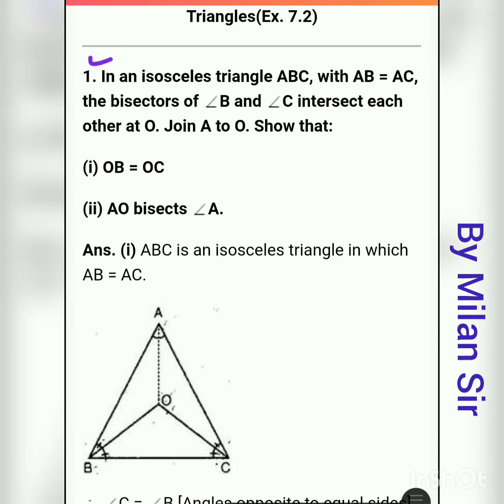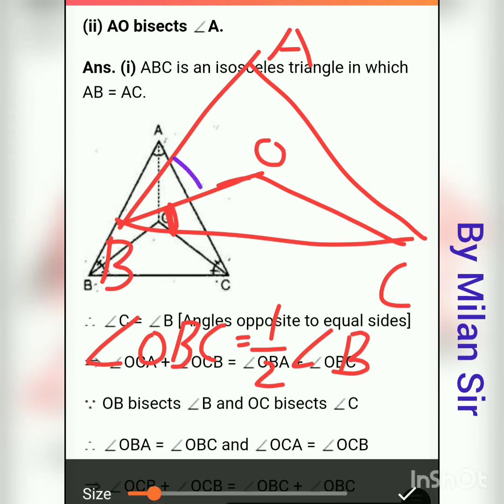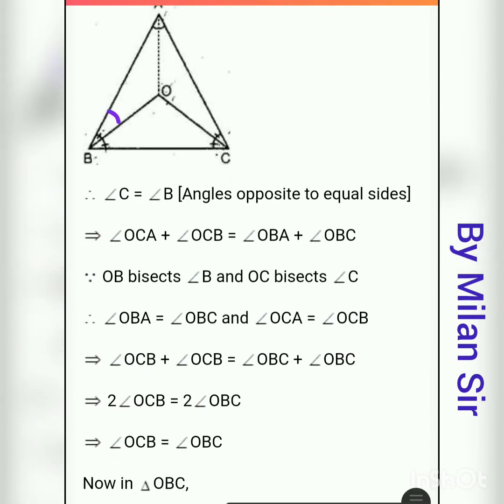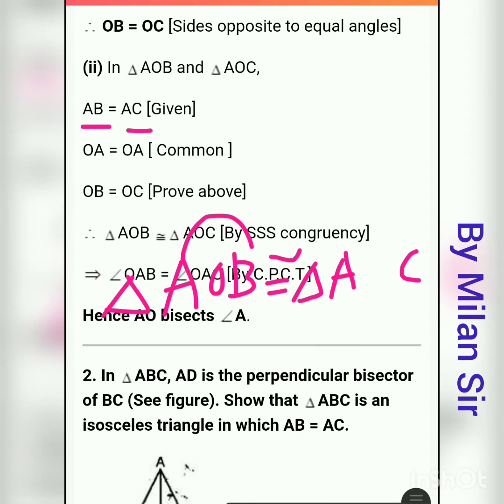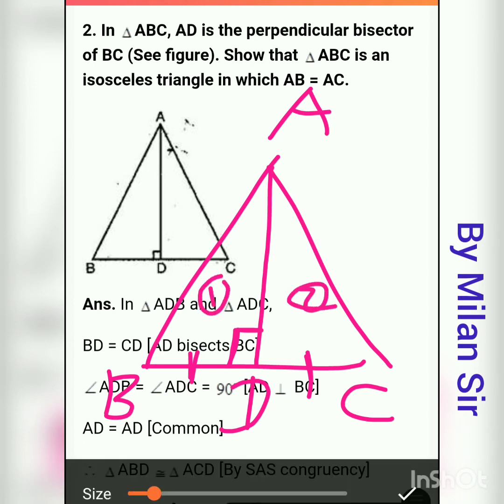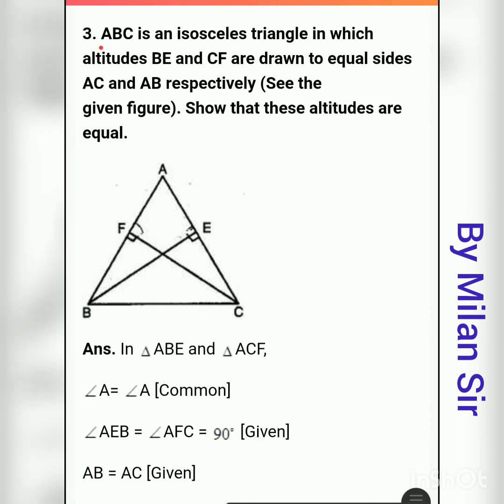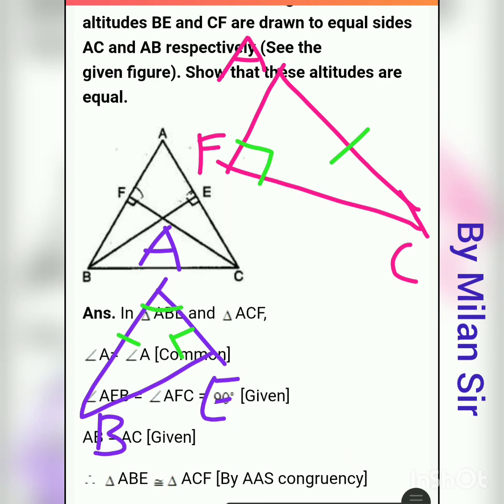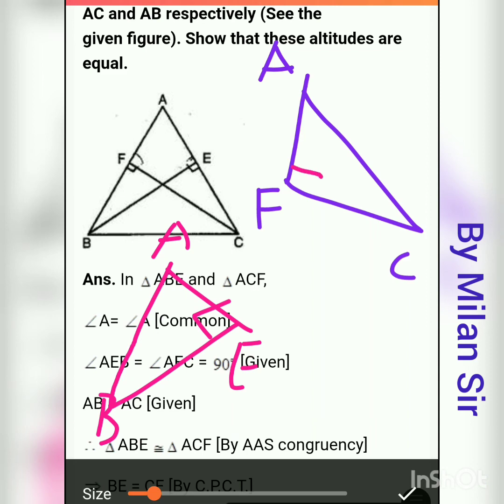Std 9 Maths | Ncert | Triangles | Ex-7.2 (Q-1,2,3) | By Milan Dholariya | Part 5